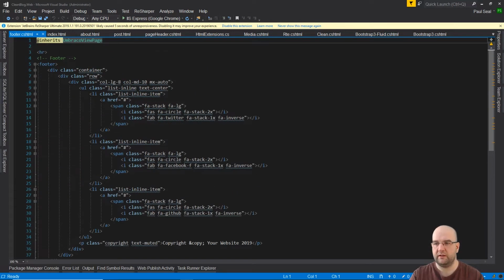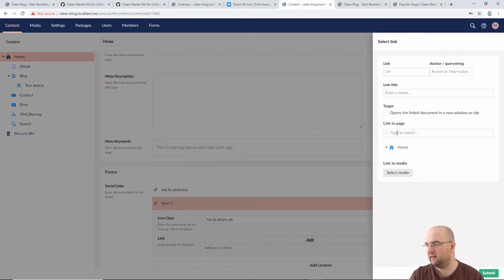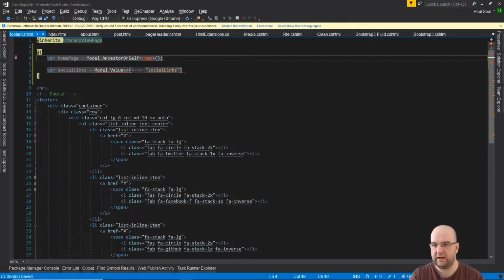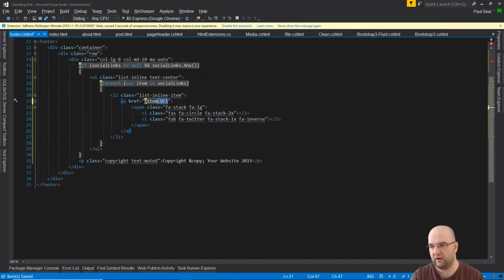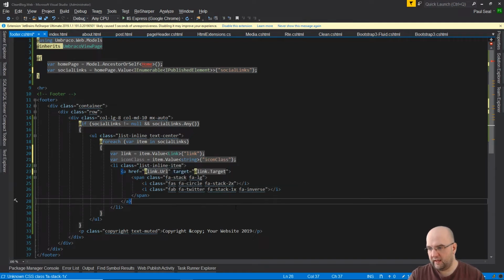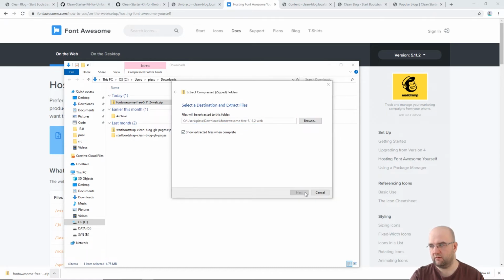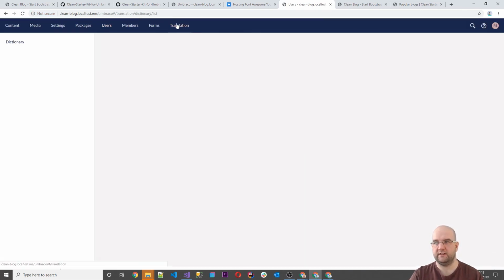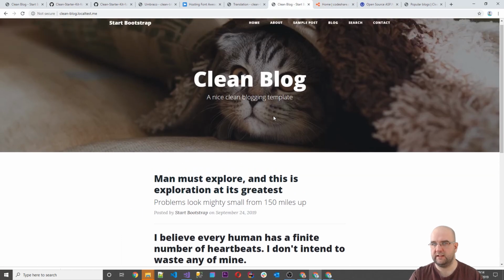How to build a website with Umbraco v8 | Part 8 | Footer Links and Copyright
In this episode I show you how to get the footer working with icon links. We use Font Awesome for the icons and the built in Link Picker for the link. This is all inside a nested content property editor to house the link and icon class per item.